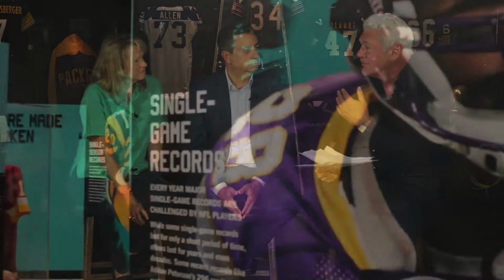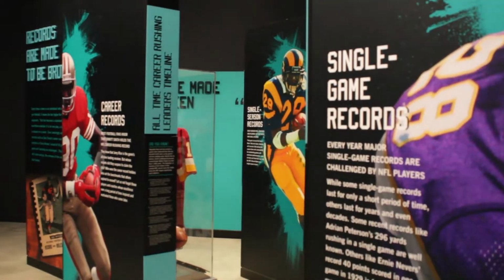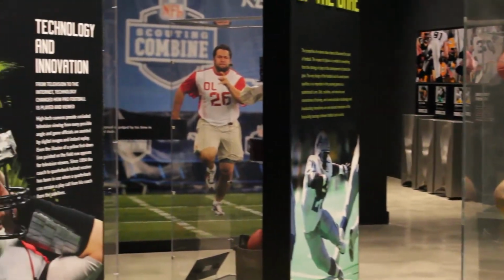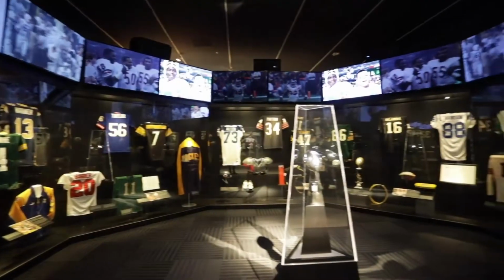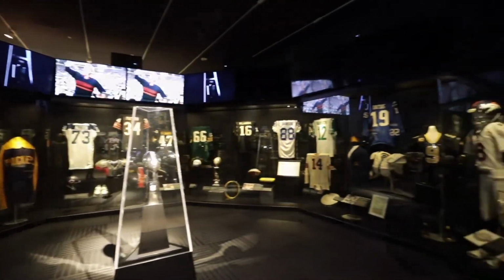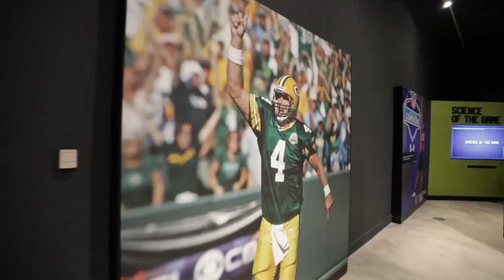ETDTG - HistoryMiami Museum /Gridiron Glory - Segmnt1-B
Exec. Director of HistoryMiami Museum Jorge Zamanillo talks to us about the interactive installation Gridiron Glory.